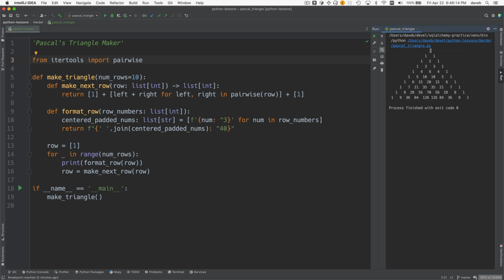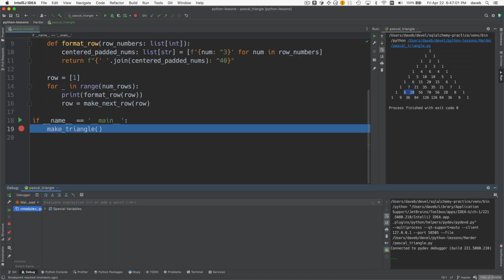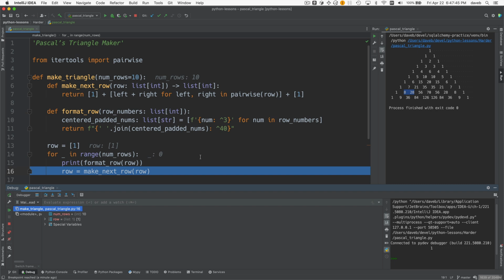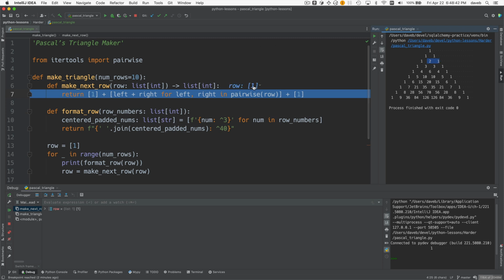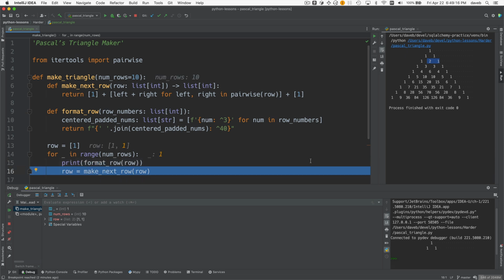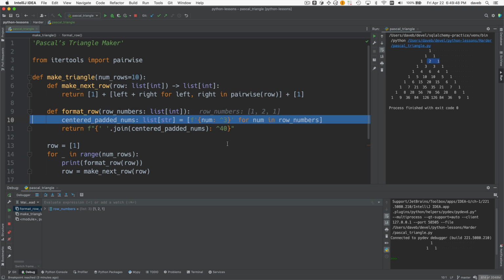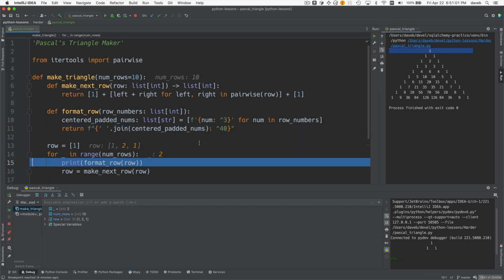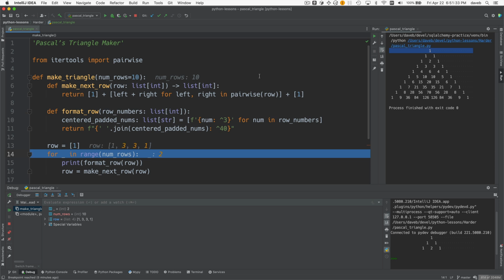Pascal’s Triangle with Python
Fun with itertools.pairwise, list comprehensions, f-strings and join